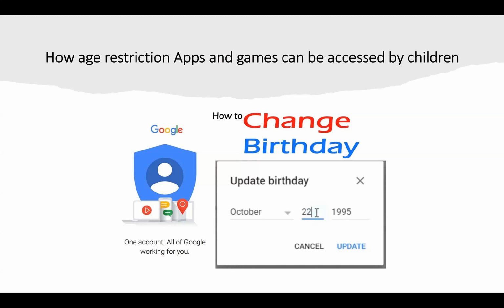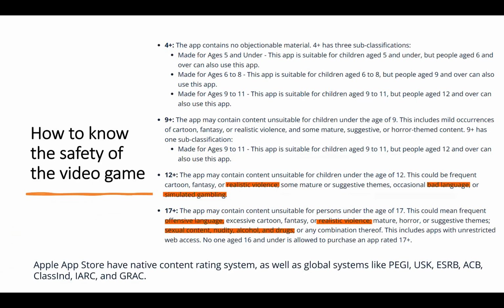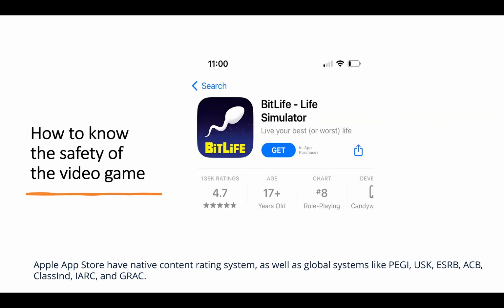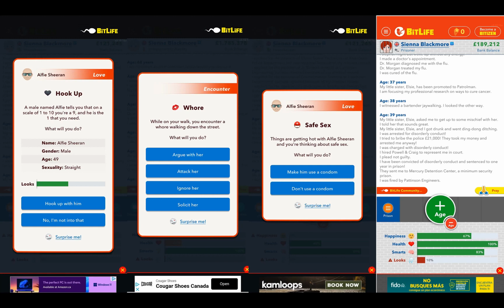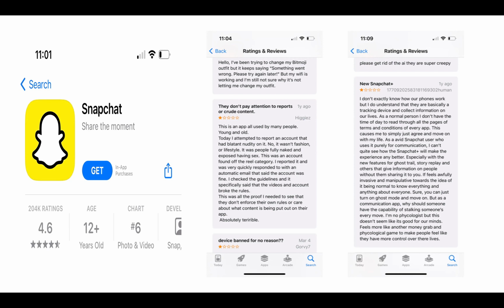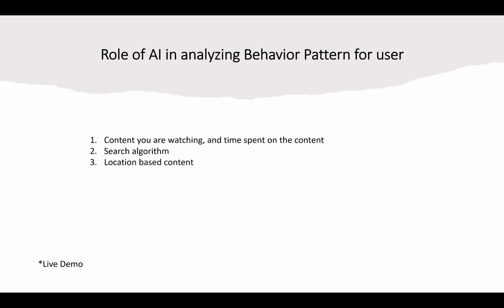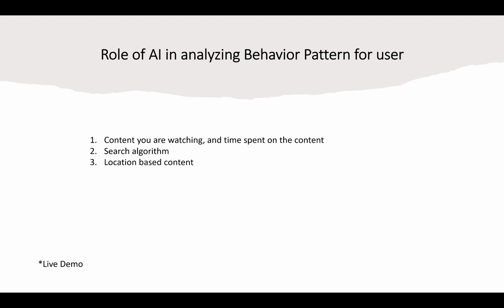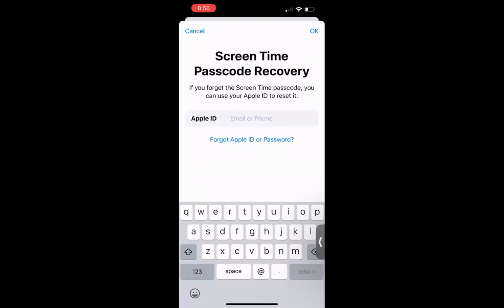How to set parental control in iphone and android | How to save your kids from unwanted apps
Are you constantly glued to your screens, struggling to strike a balance between the digital world and reality? You're not alone.

Gain insights from psychologists, tech experts, and thought leaders as they share their expertise on screen time addiction, digital detox, and fostering a healthier relationship with technology.

🤝 Join our supportive community, share your experiences, and connect with others on a similar journey. Let's create a space where we can inspire and empower each other to break free from the chains of screen time addiction.

Together, let's reclaim our time and rediscover the joy of living in the present moment! 🌈✨

ADHD in kids